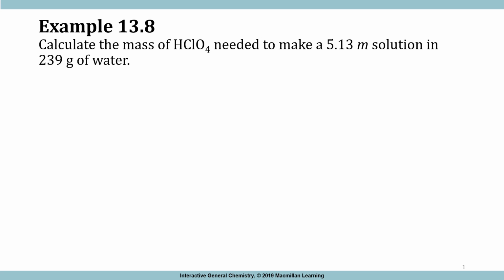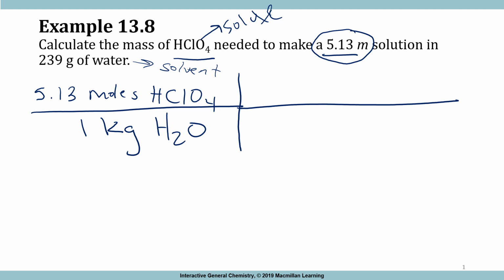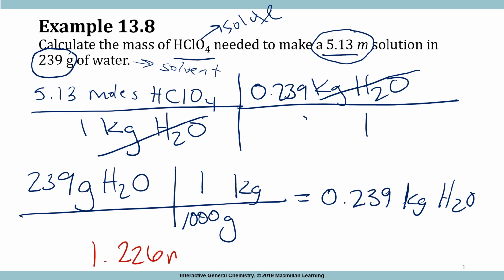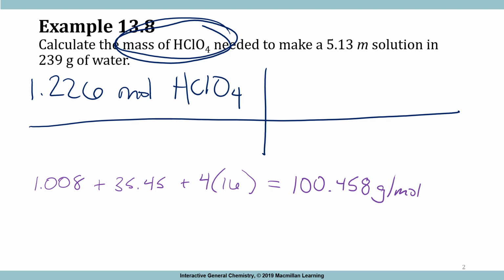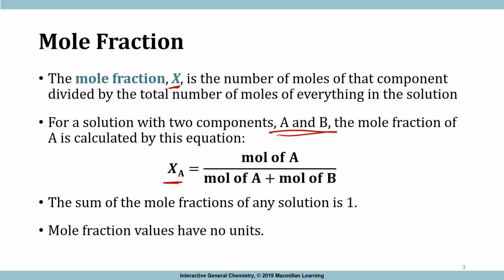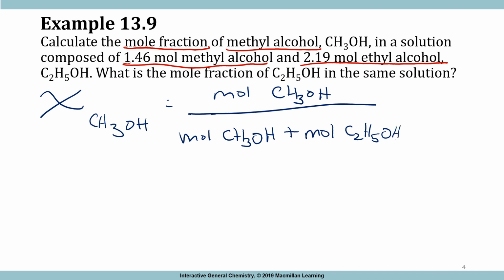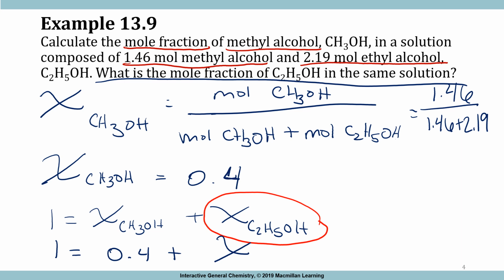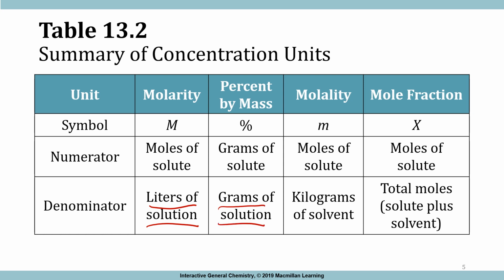Chapter 13.3 Part 2